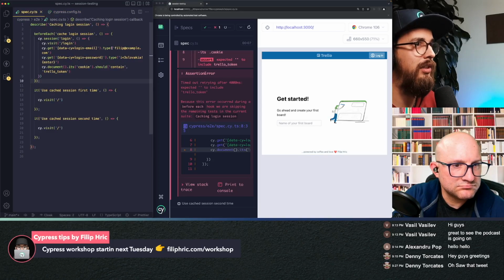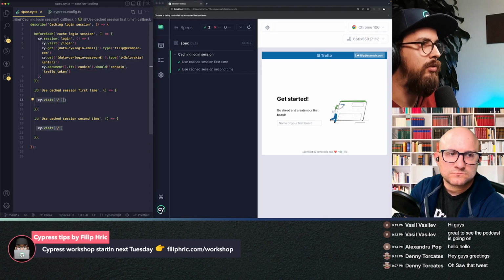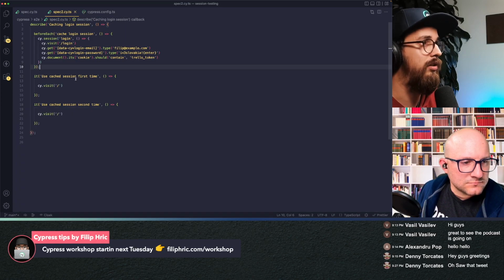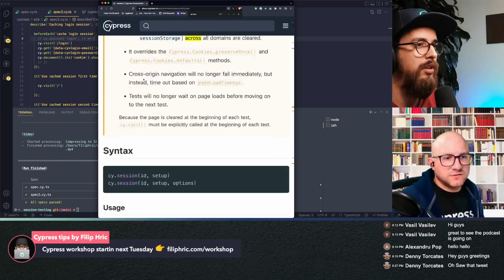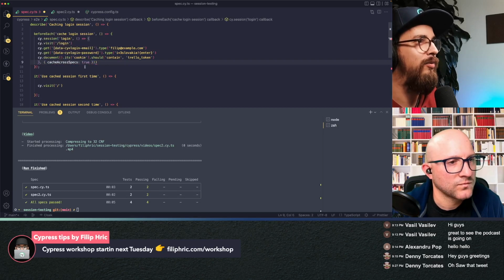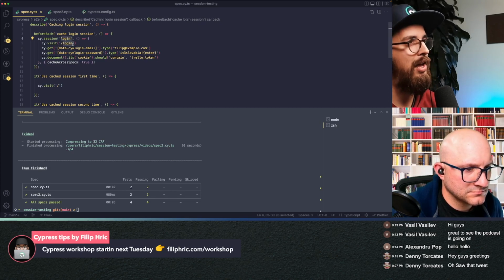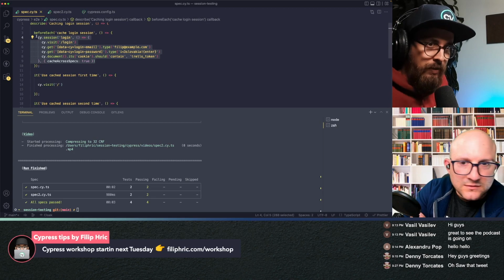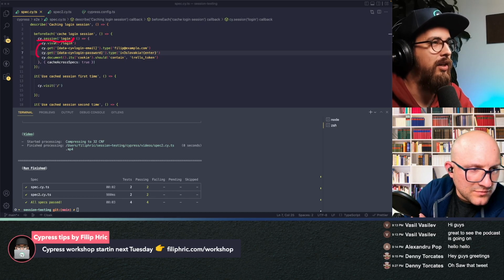Trying out session with cross spec caching for the first time